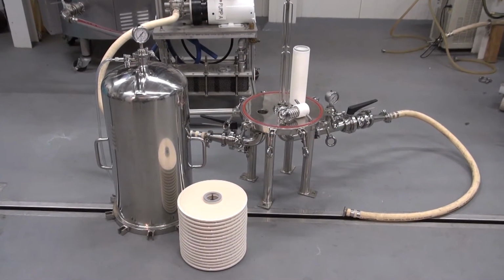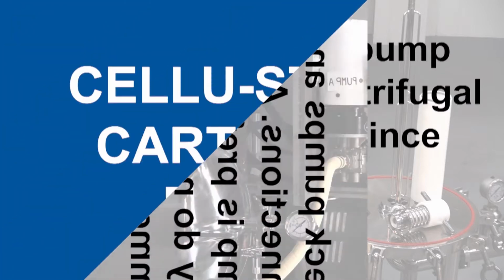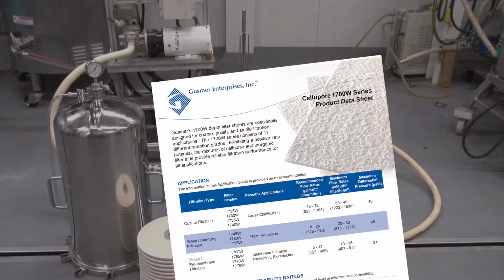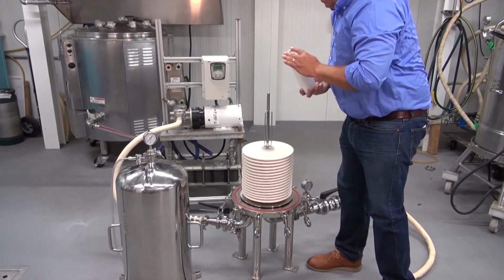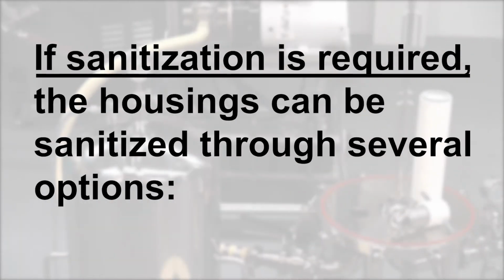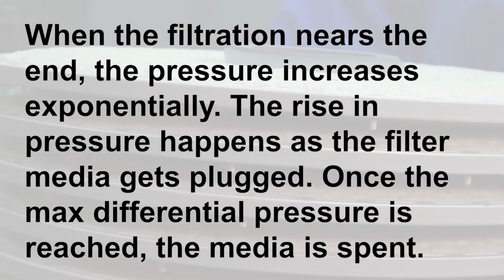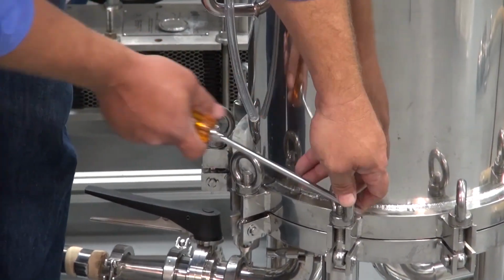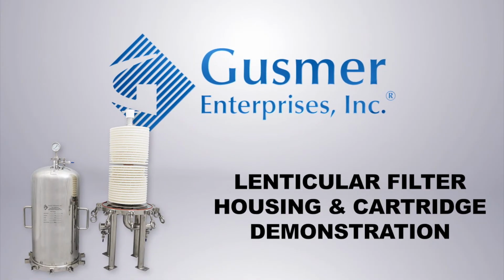Gusmer Enterprises Lenticular Housing and Cartridge Filtration Demonstration